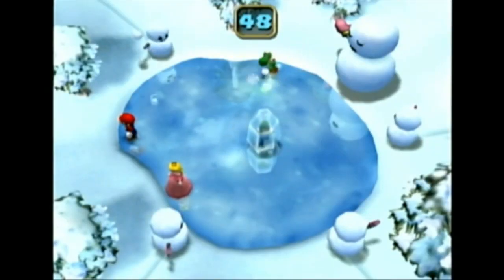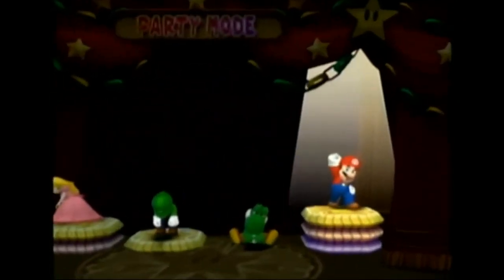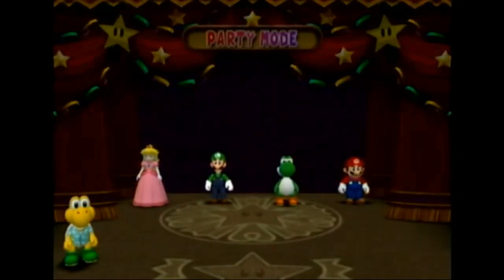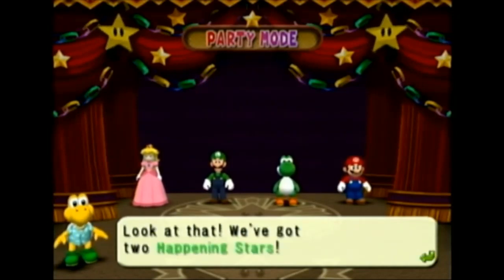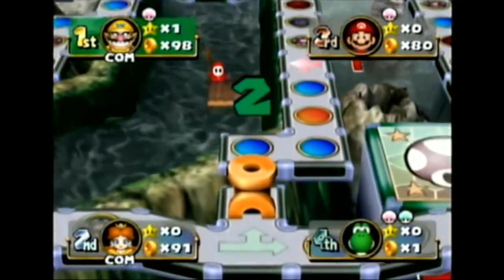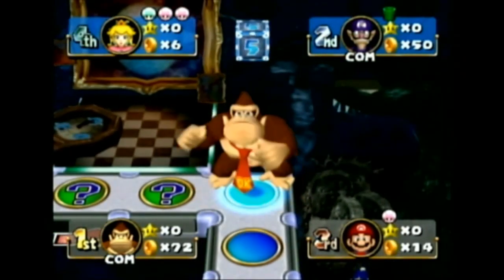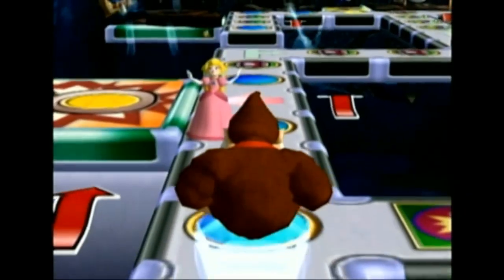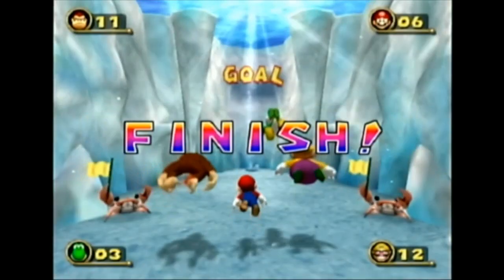How to play Mario Party 4